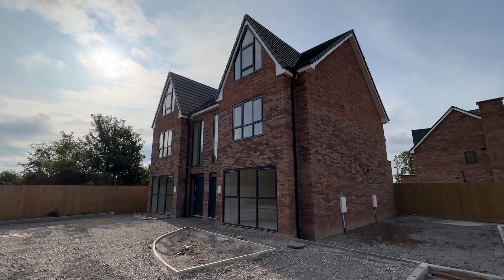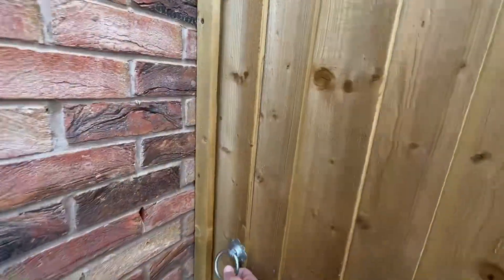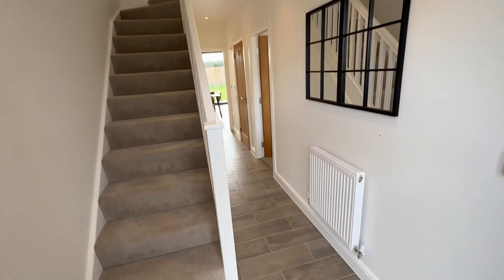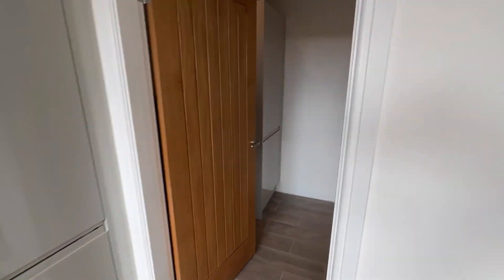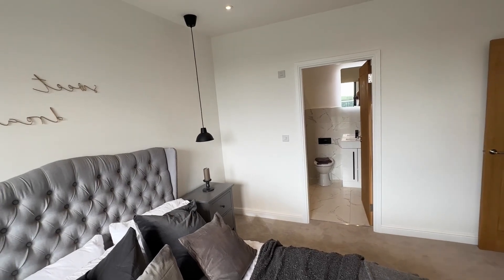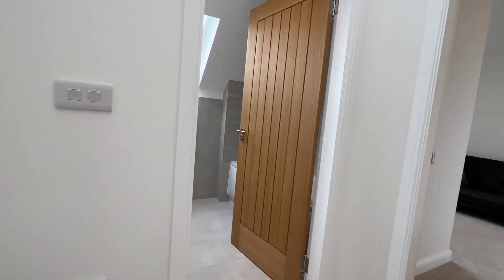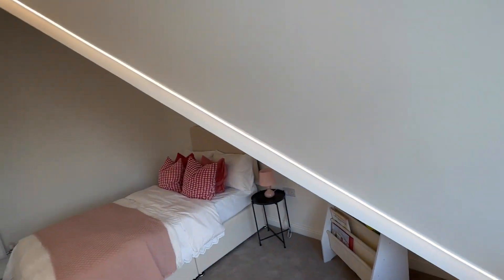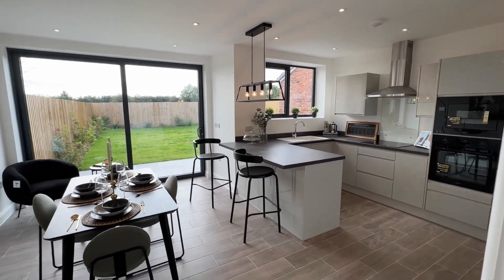Rental. Bold Heath Mews